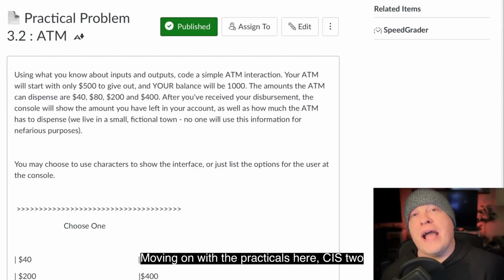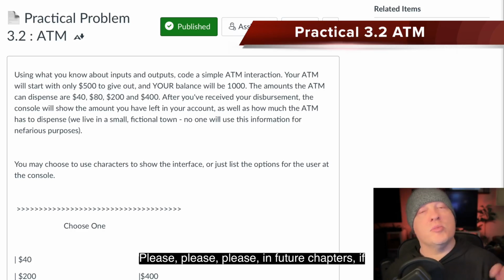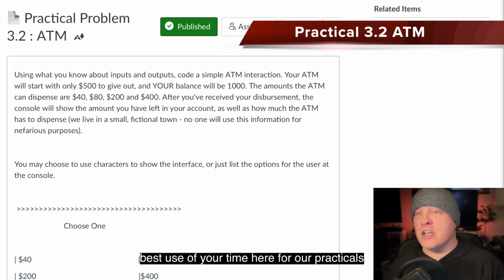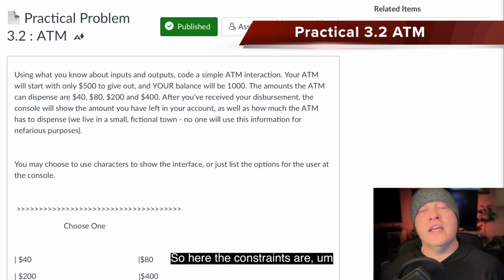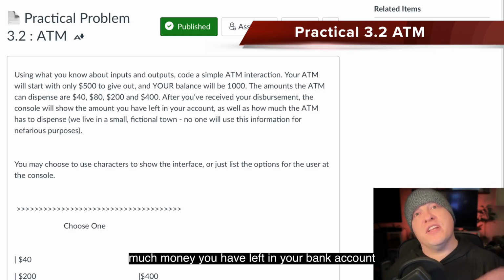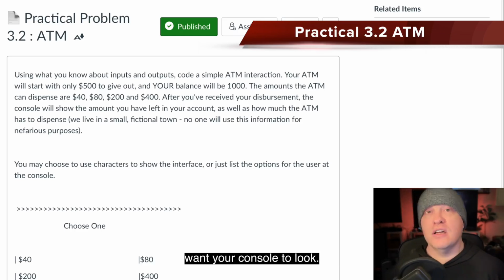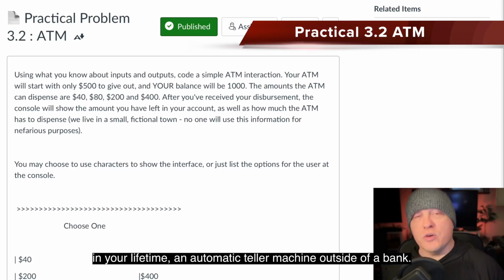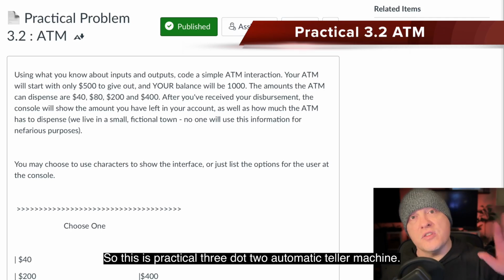CIS 276 Practical 3 2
Rock Valley College CIS 276 Introduction to C/C++
In this video we'll discuss the expectations for Practical 3.1.1 Check Printing